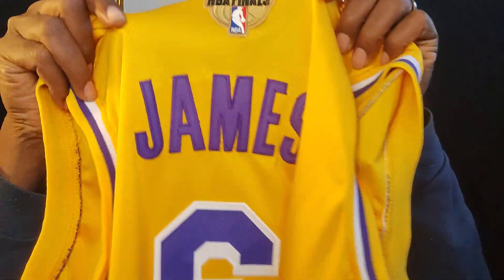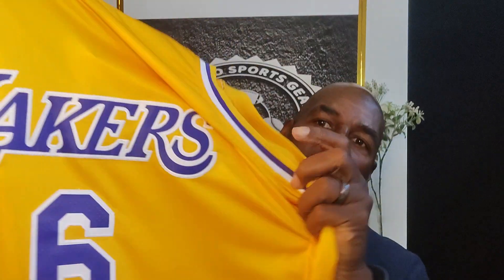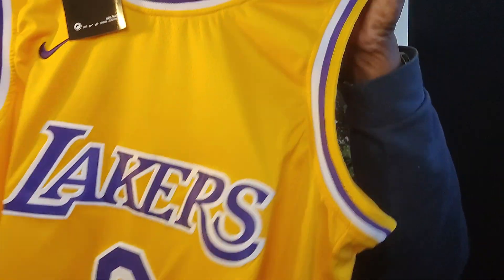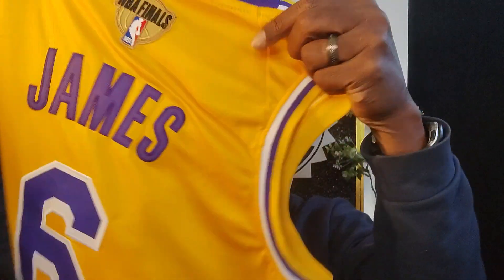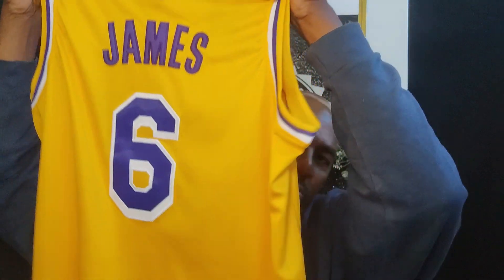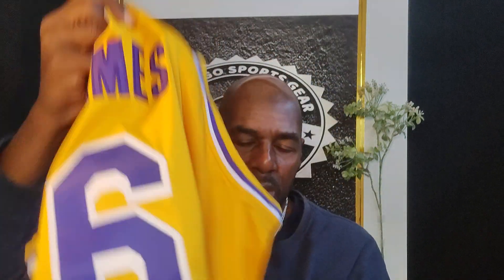Best DHGATE Online Jersey Review: Denver Nuggets vs Los Angeles Lakers JEGO Sports Gear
Links to your Online Jerseys and shoes review by store and Vendor:
Online Jersey Store: Curry & Irving Store